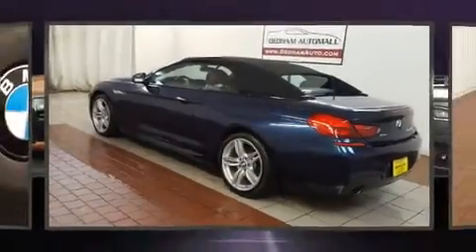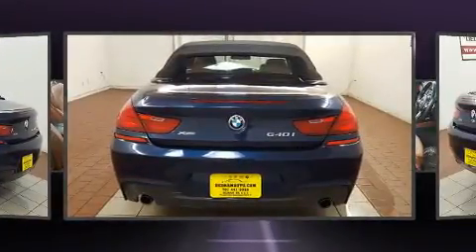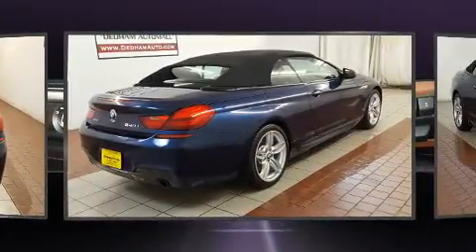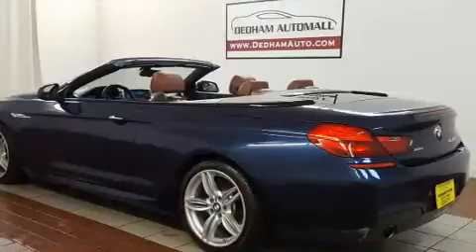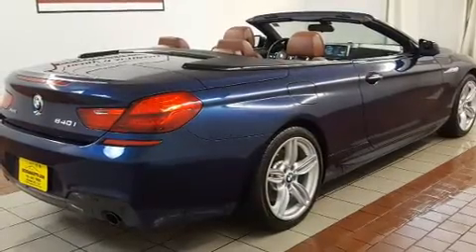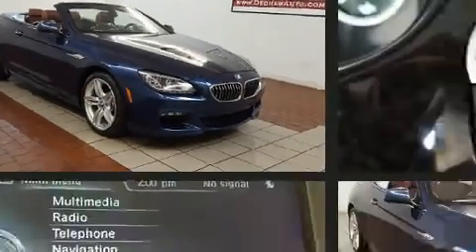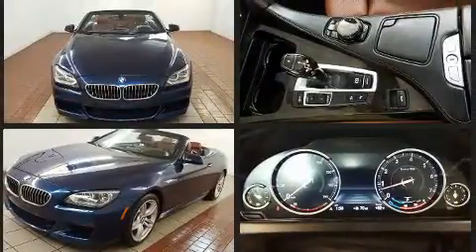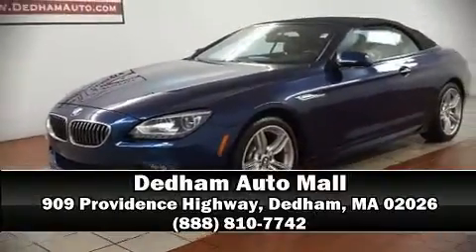2015 BMW 640i i xDrive in Dedham, MA 02026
Get excited about the 2015 BMW 640i. With less than 30,000 miles on the odometer, this vehicle glistens in the crowded convertible segment! BMW made sure to keep road-handling and sportiness at the top of it's priority list. Under the hood you'll find a 6 cylinder engine with more than 300 horsepower, providing a smooth and predictable driving experience. Well tuned suspension and stability control deliver a spirited, yet composed, ride and drive A turbocharger further enhances performance, while also preserving fuel economy. Top features include rain sensing wipers, a built-in garage door transmitter, an automatic dimming rear-view mirror, heated seats, front fog lights, a power convertible roof, remote keyless entry, and power windows. BMW ensures the safety and security of its passengers with equipment such as: dual front impact airbags, knee airbags, integrated roll-over protection, traction control, brake assist, anti-whiplash front head restraints, ignition disabling, an emergency communication system, and 4 wheel disc brakes with ABS. When road conditions become unpredictable, rely on all wheel drive to maintain outstanding control. A Carfax history report provides you peace of mind by detailing information related to past owners and service records. Our sales reps are knowledgeable and professional. They'll work with you to find the right vehicle at a price you can afford. Stop in and take a test drive!